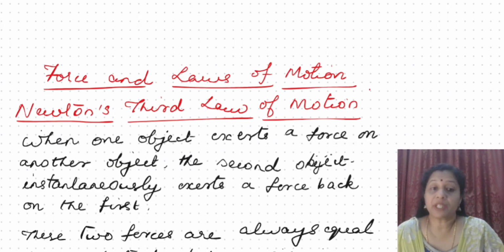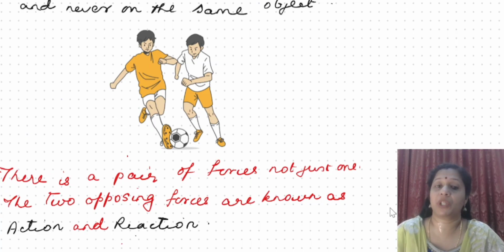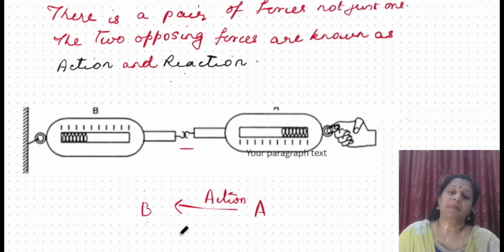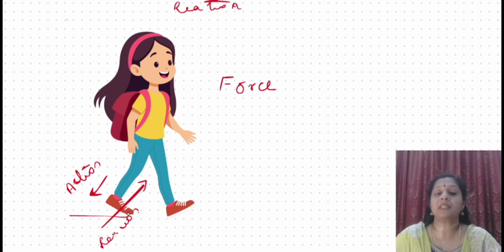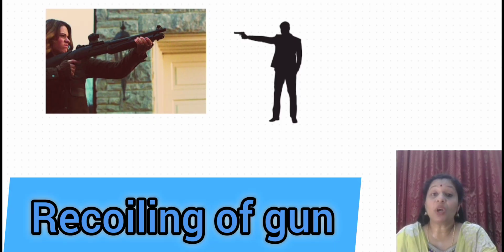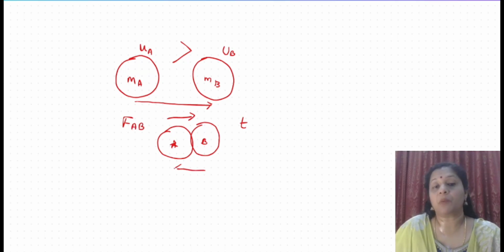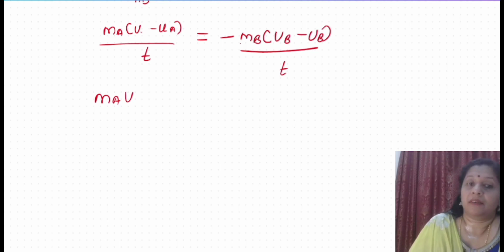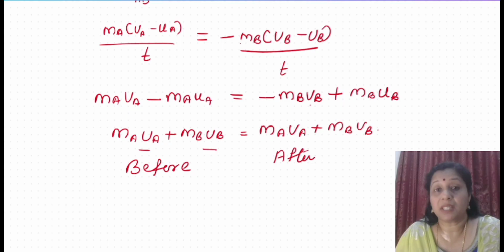Class9: Force and Laws of Motion Part-3